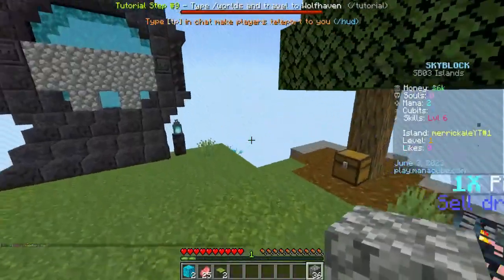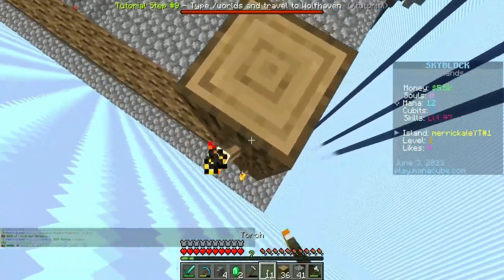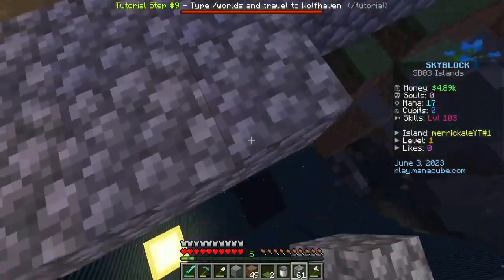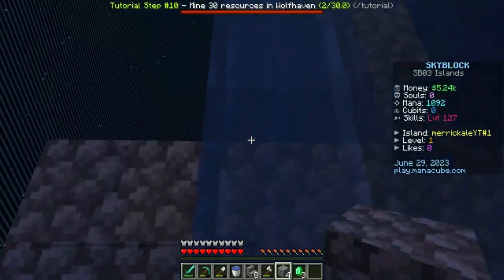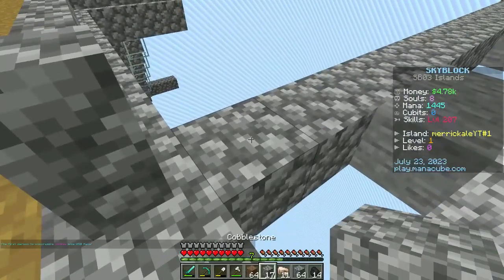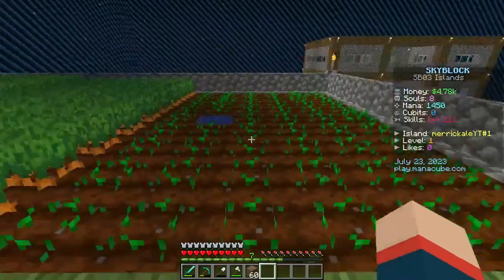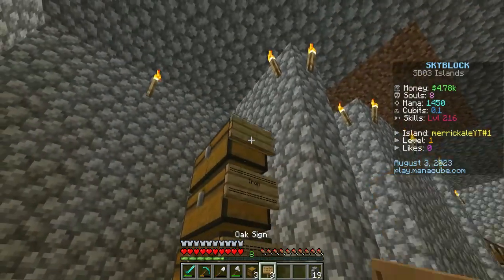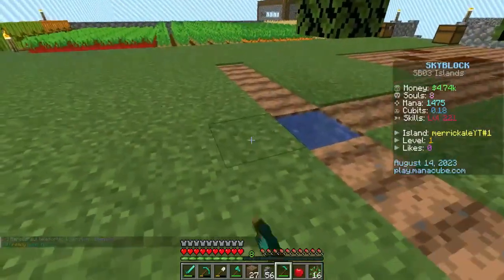Merrickdale Adventure's: The Movie - S2